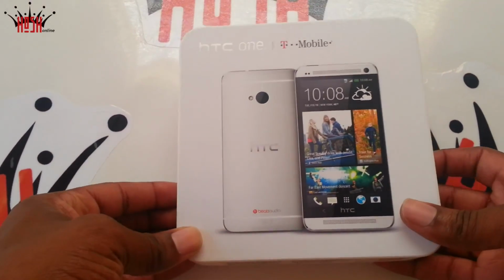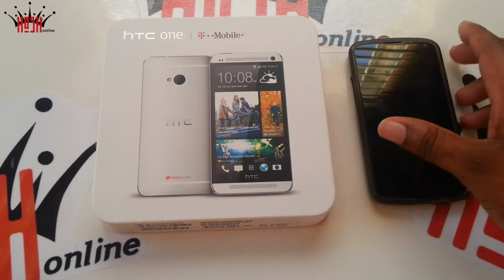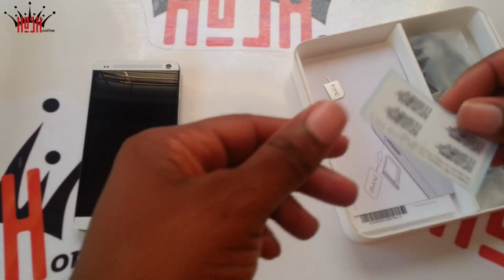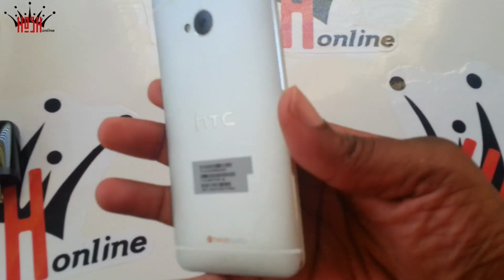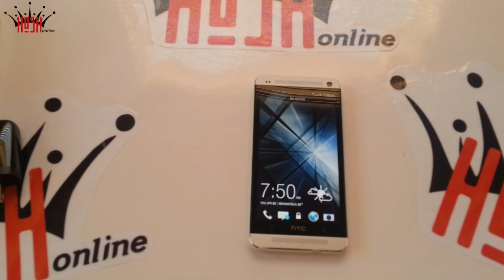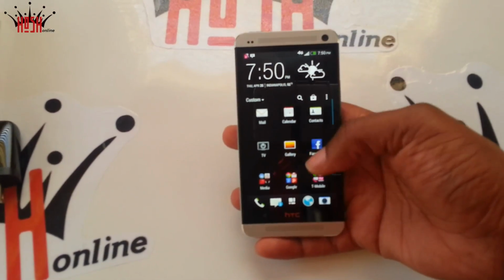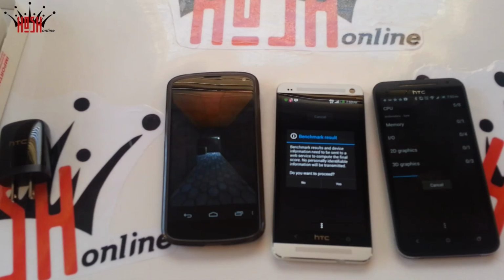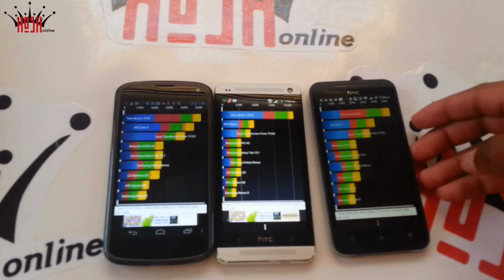HTC One Unboxing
Join me as I unbox the HTC One for T-mobile.